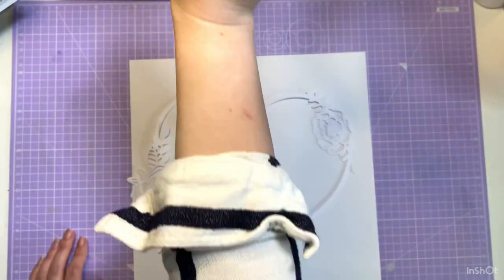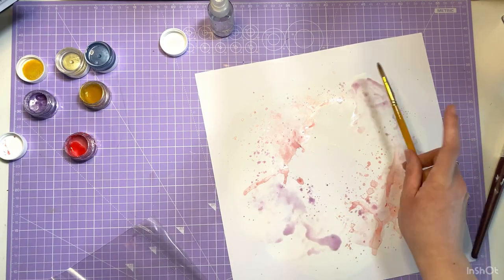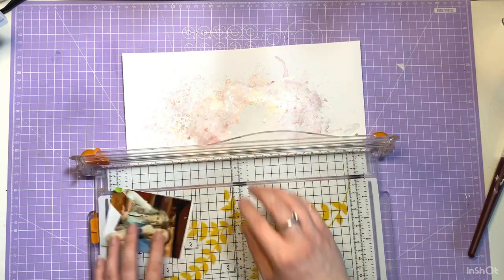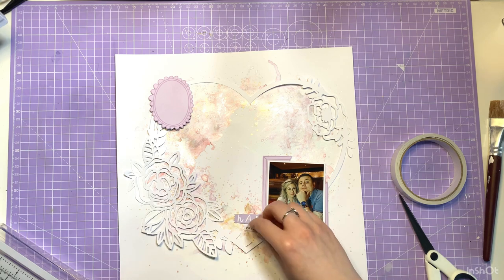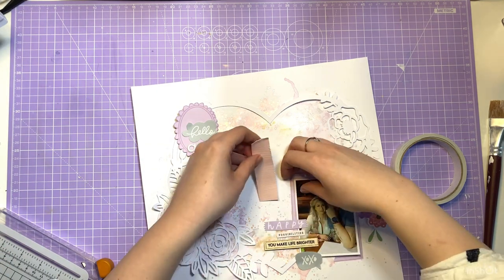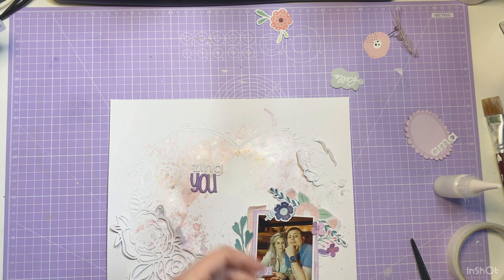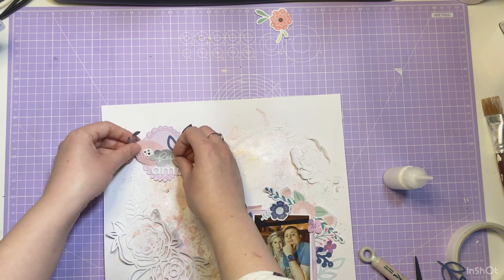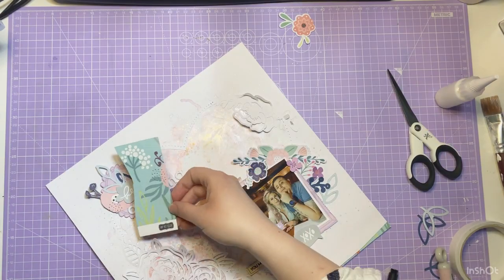PRODUCT FOCUS WEDNESDAY | By Kate O'Sullivan | Featuring January 2021 Hipkits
I was using the Hipkit Club January 2021 kits in this video.